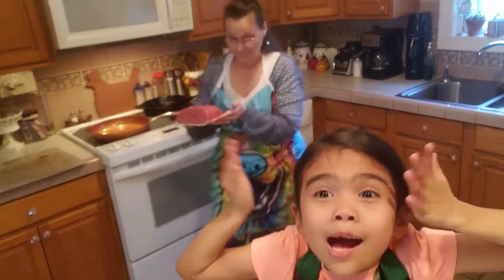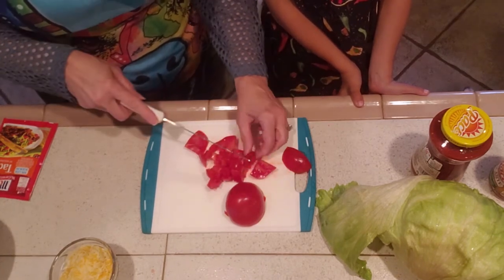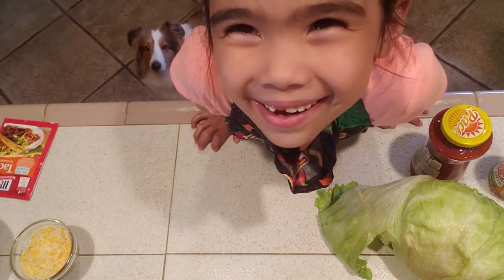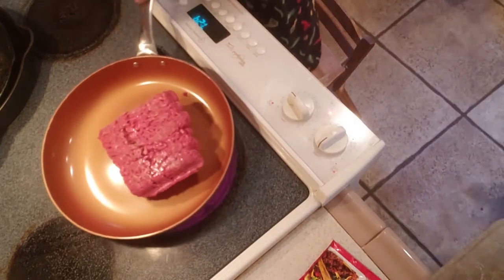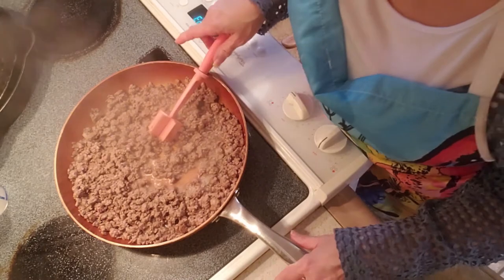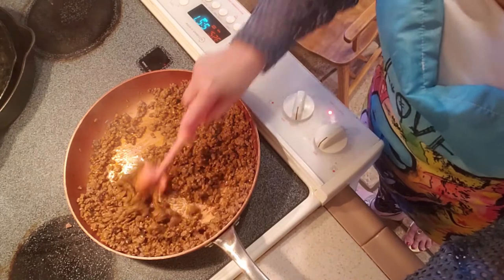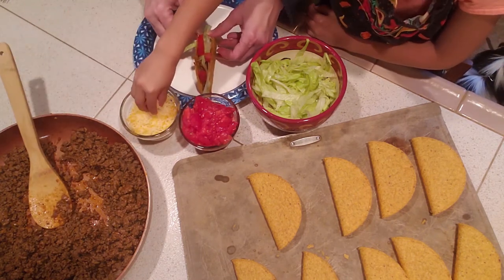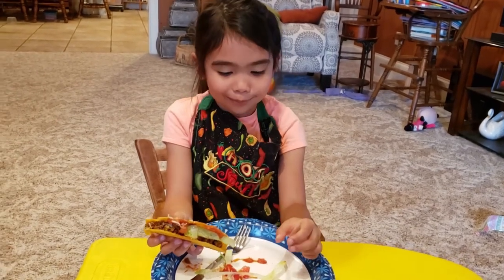Storytime with Dixie Rose and Lottie-Dottie-Da Ep. 20: Cooking Time, Cooking Tacos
Yaya Christine and Princess Raelyn Bunny-boo are cooking yummy tacos as our clue to our story in Storytime with Dixie Rose and Lottie-Dottie-Da Ep. 21